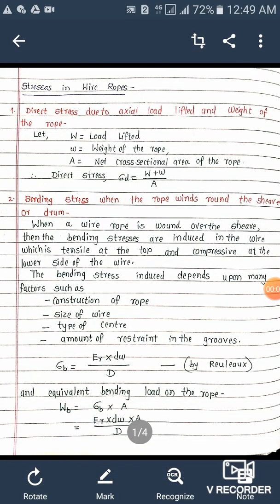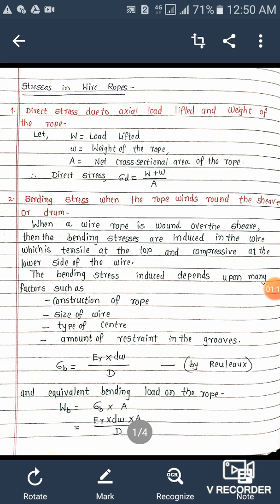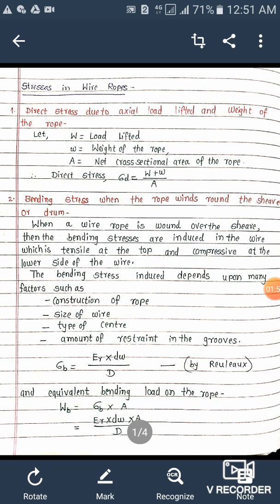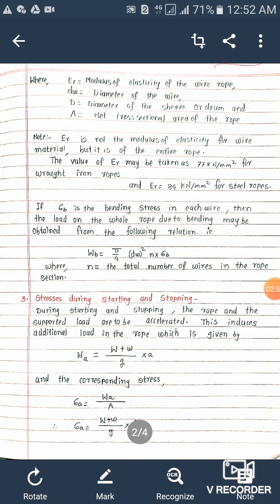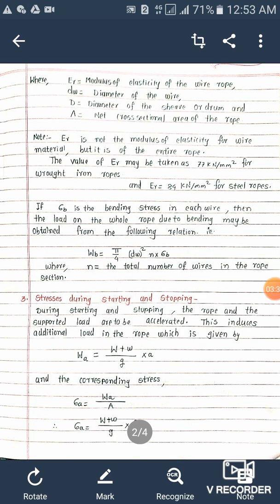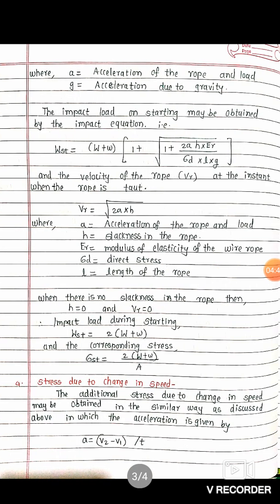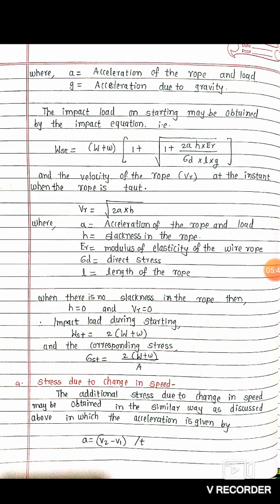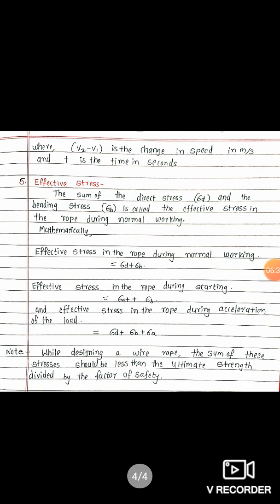Stresses in Wire Rope